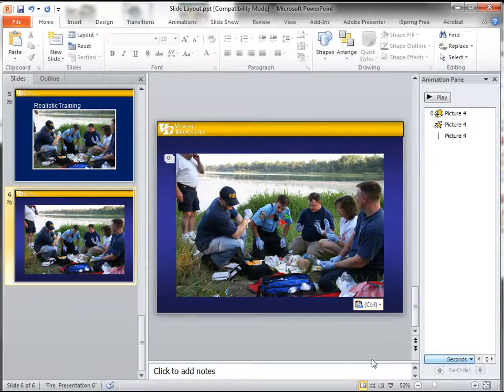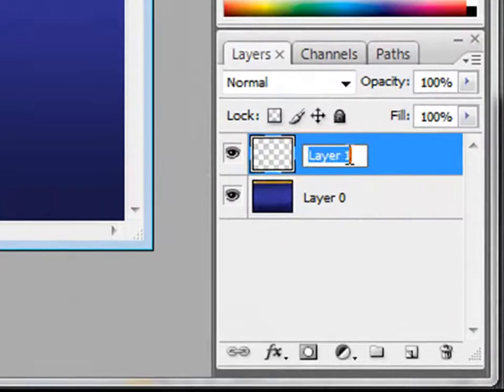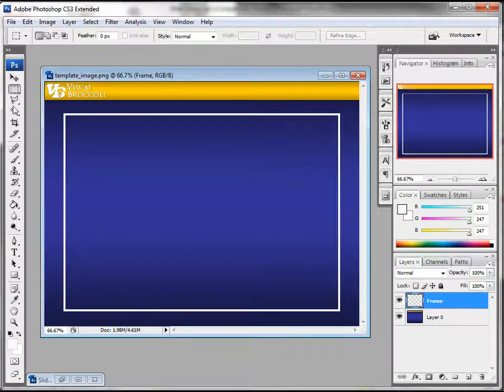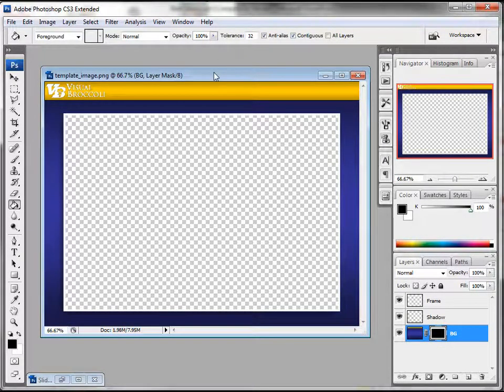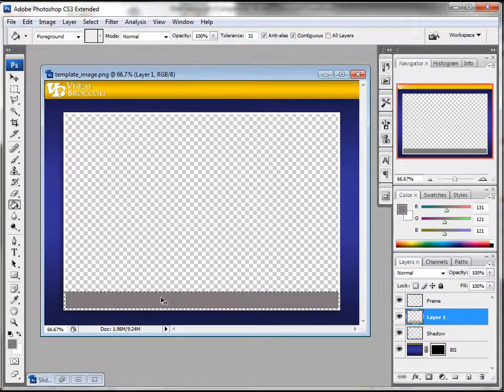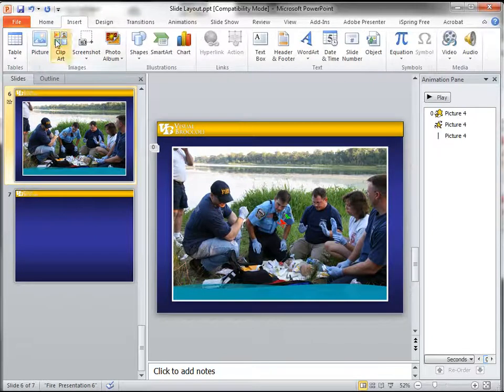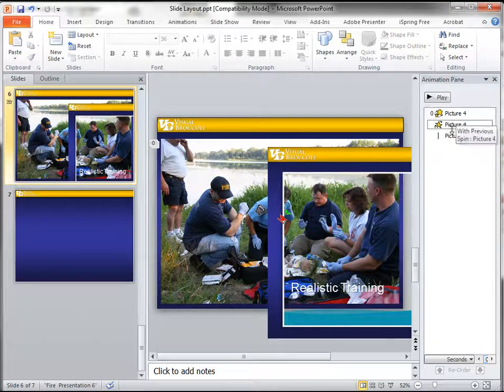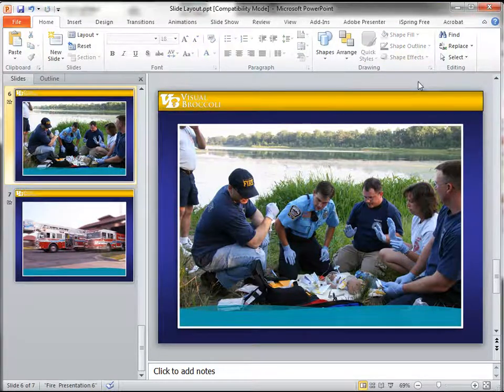PowerPoint | Moving Pictures Pt 2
In part one we showed you how we added the animation to the photo, in this session we will show how to mask your animation so it animates withing a frame.